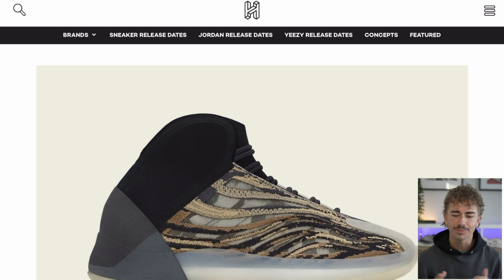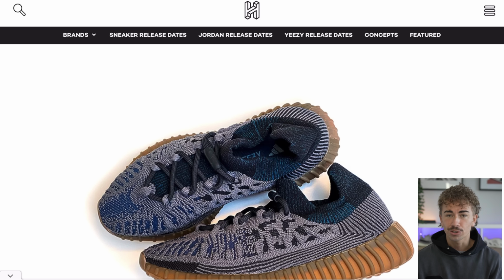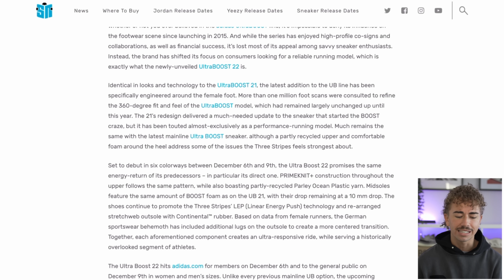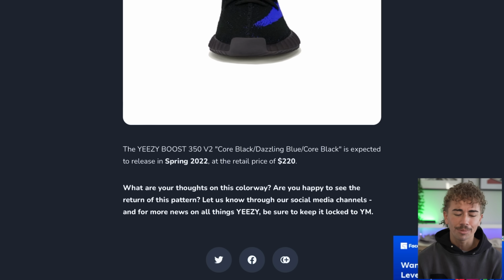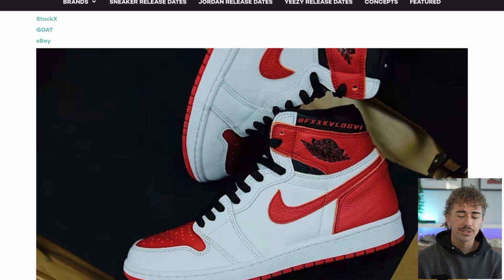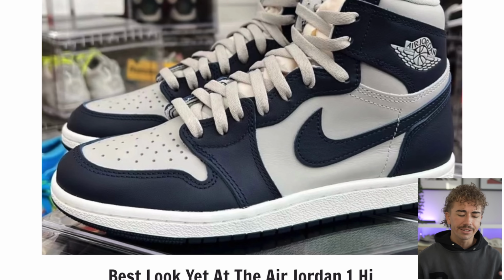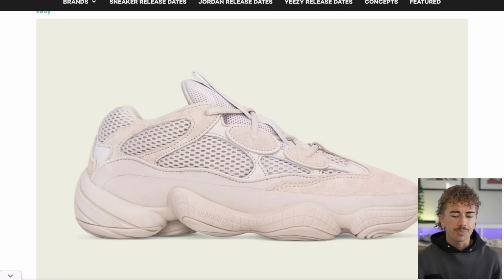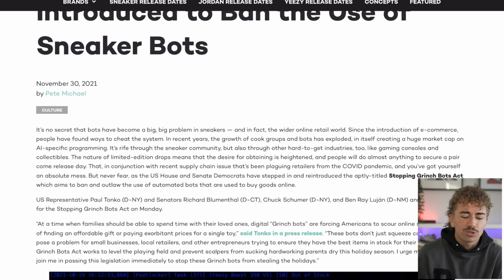We Can’t Get These Yeezys, Off White Sneakers CANCELLED! & More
0:00 Release Recap
2:32 Yeezy 350 CMPCT Details
3:40 Ultraboost 22
4:21 Yeezy 350 Beluga RF
4:50 Strange Jordan 1’s
5:29 Yeezy 350 Core Black/Blue
6:24 Union Dunks
7:17 Blue Raspberry SB Dunk Low
7:58 Jordan 1 Heritage
9:13 Off White Sneakers Cancelled
10:14 Jordan 1 Georgetown
10:52 Jordan 11 Cool Grey Details
11:56 Yeezy 500 Blush Restock
12:39 Man Receives Hilarious Defect On Jordans
13:35 Sneaker Botting Illegal?